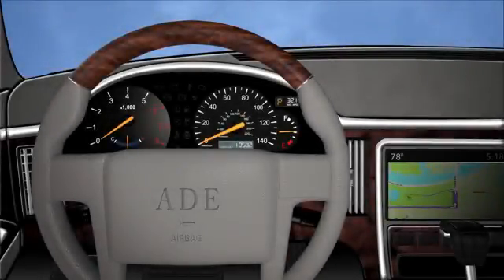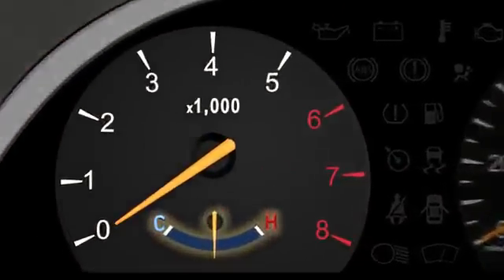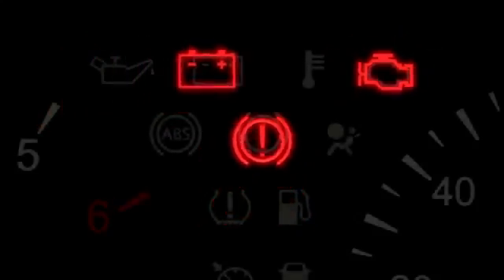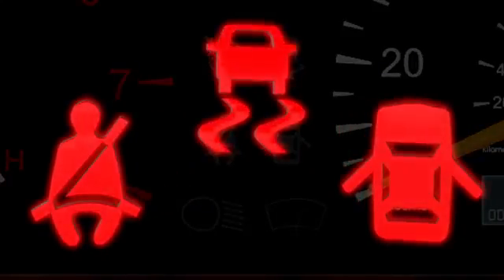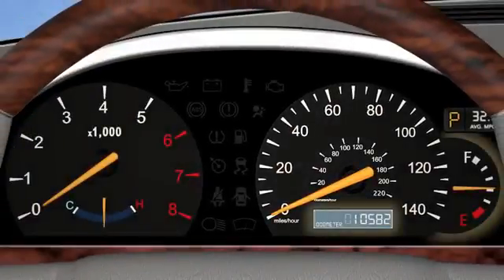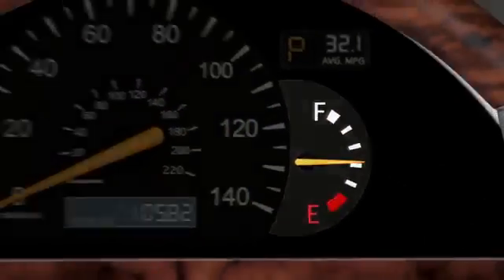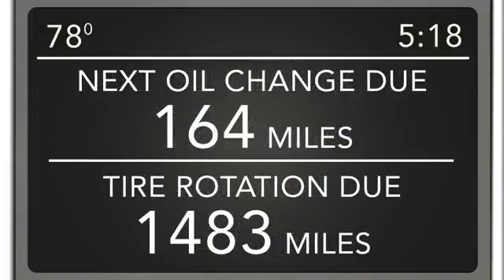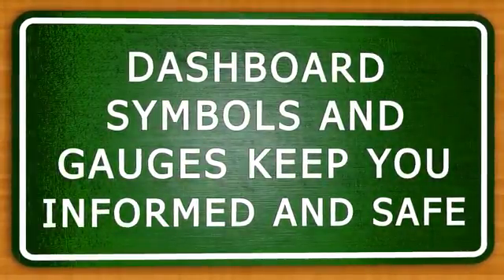Dashboard & Symbols YouTube 360p